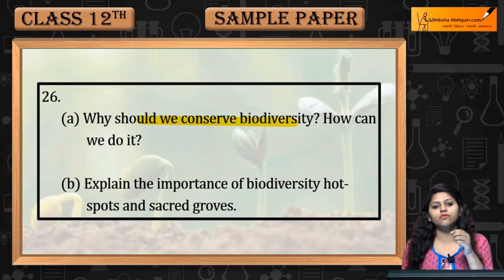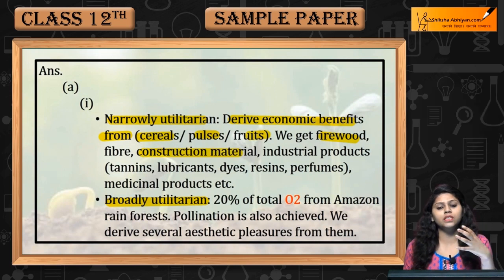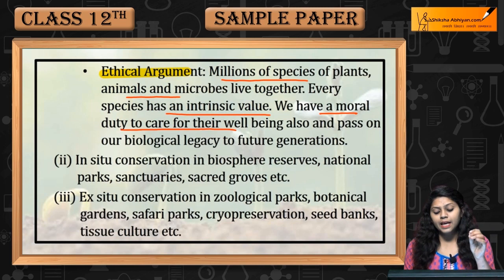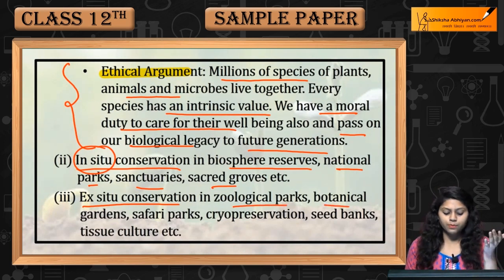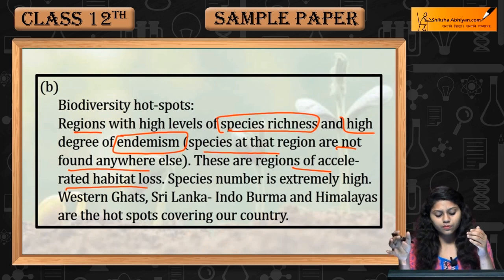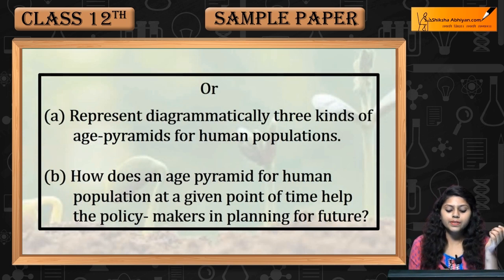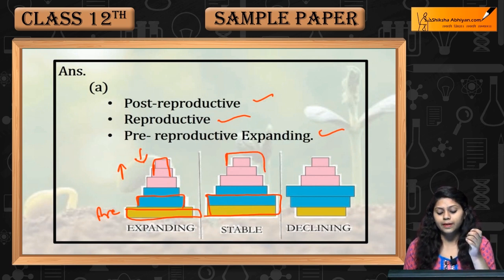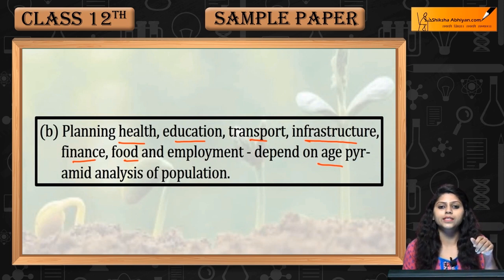Q26 Biodiversity, Biodiversity hot- spots & Sacred Groves and Age-pyramids for human population.